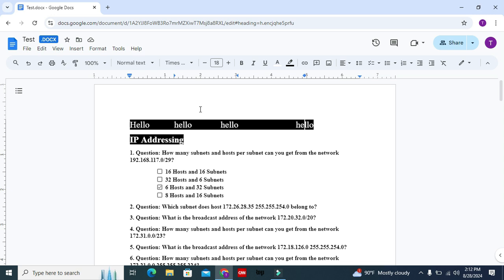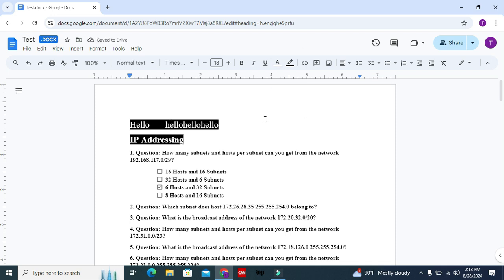Google Docs Tutorial: How to Remove Tab Stops In Google Docs